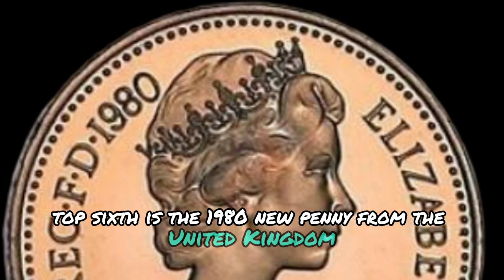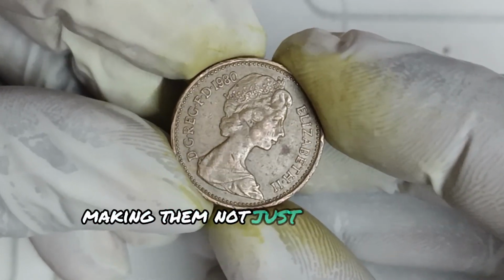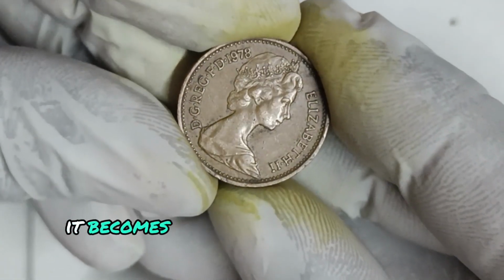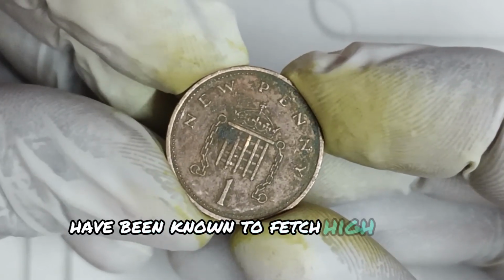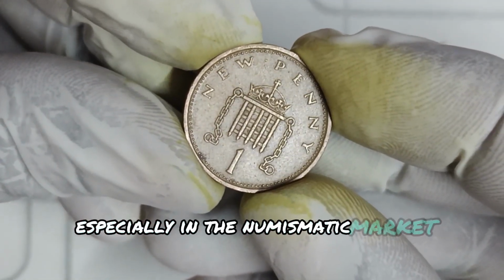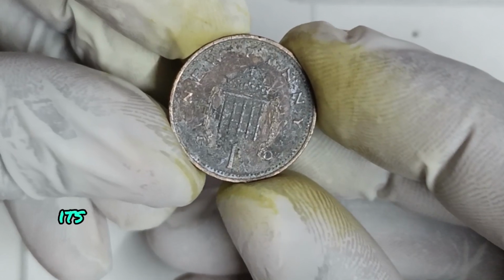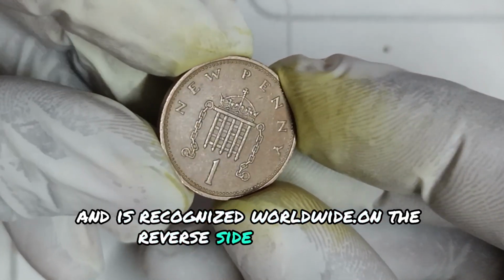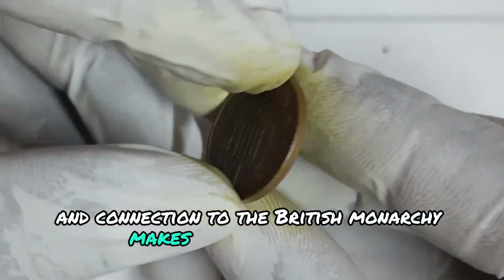Elizabeth II Pennies: The Rarest and Most Valuable!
Discover the top 6 rarest and most valuable Elizabeth II new pennies from the United Kingdom, worth millions! Explore the fascinating history behind the 1971, 1974, 1975, 1977, 1978, and 1980 coins, uncovering why these specific pennies are highly sought after by collectors. Learn about their unique features and the incredible value they hold in today's market. Don't miss this intriguing journey into British numismatic treasures!

Time Codes:
00:00 -Introduction
00:18 -Top 6
02:54 -Top 5
05:28 -Top 4
08:37 -Top 3
11:07 -Top 2
14:05 -Top 1